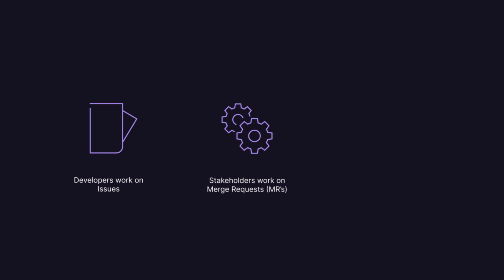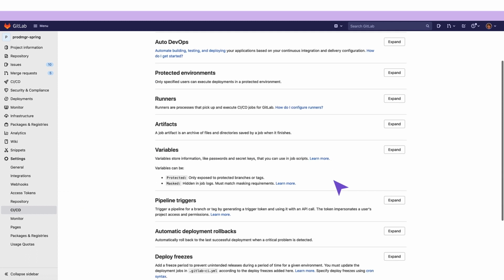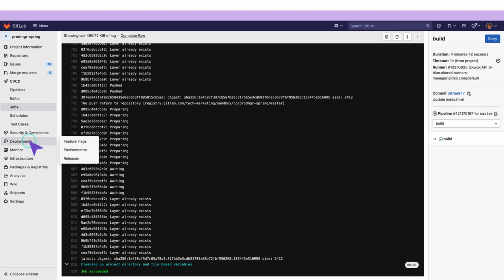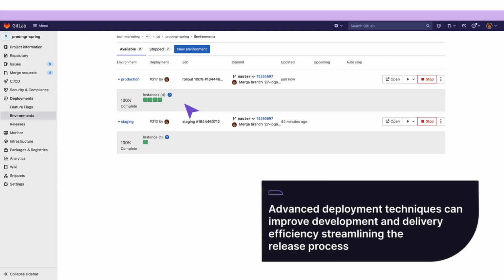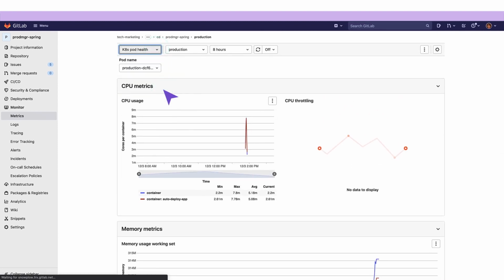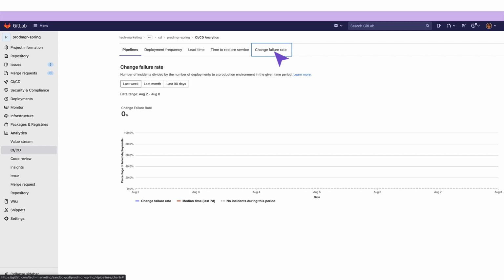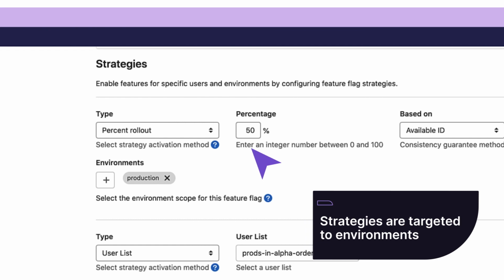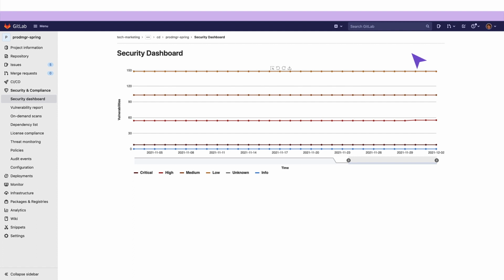GitLab Continuous Delivery Overview (deprecated) (HD)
With the continuous method of software development, you continuously build, test, and deploy iterative code changes. This iterative process helps reduce the chance that you develop new code based on buggy or failed previous versions. With this method, you strive to have less human intervention or even no intervention at all, from the development of new code until its deployment.

Continuous Delivery is a step beyond Continuous Integration. Not only is your application built and tested each time a code change is pushed to the codebase, the application is also deployed continuously. However, with continuous delivery, you trigger the deployments manually.

Continuous Delivery checks the code automatically, but it requires human intervention to manually and strategically trigger the deployment of the changes.

00:00 Beginning
01:27 Issues and MRs
01:52 Milestones
02:07 Epics
02:32 Iterations/Sprints
03:03 Burndown/up charts
03:16 Roadmap
03:24 Deploy freeze
03:40 Protected environments
03:54 Release and release evidence
04:14 Continuous Delivery definition
04:30 Intro to Auto DevOps
04:36 Enabling canary deployments
04:47 Enabling continuous delivery via Auto DevOps
04:52 Auto Build
05:12 Built-in container registry
05:32 Built-in package registry
05:45 Environments
06:04 Review Apps
06:56 Auto Test (SAST & DAST)
06:59 Auto Deploy (staging)
07:05 Auto Deploy (canary deployment)
07:31 Auto Deploy (incremental rollout to production)
07:54 Rollbacks
08:39 Pipeline schedules
09:03 Monitoring
10:02 Alerts
10:27 Alerts dashboard
10:38 Value Stream Analytics
@ 11:26 Pipeline Analytics
@ 11:41 DORA metrics
@ 12:36 Operations dashboard
@ 12:53 Environments dashboard
@ 13:28 Continuous Deployment definition
@ 13:37 Enabling continuous deployment via Auto DevOps
@ 14:02 Feature flags
@ 16:00 Audit events
@ 16:23 Security dashboard